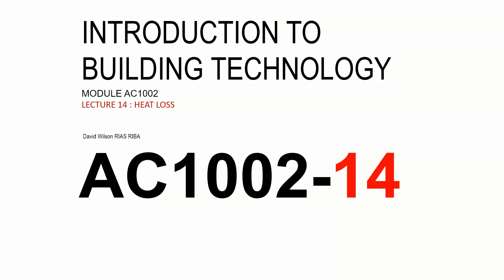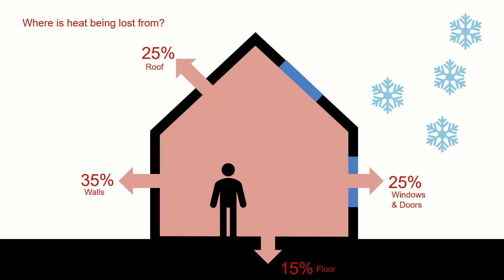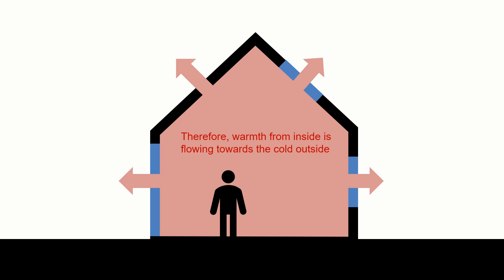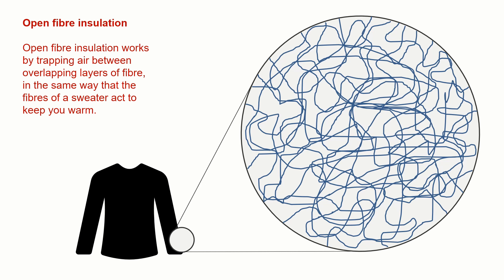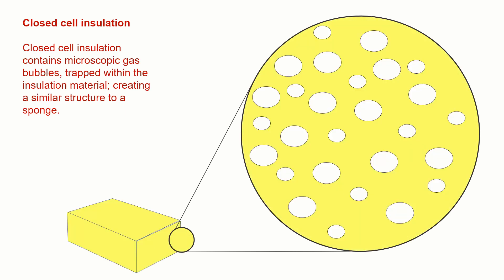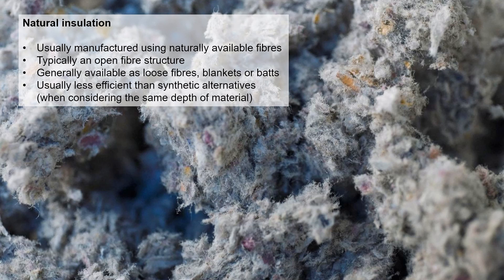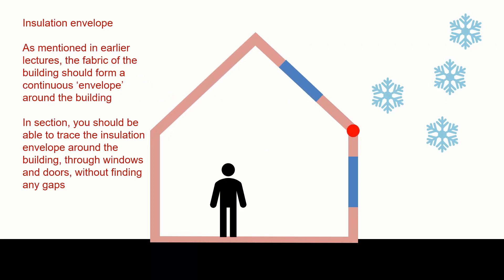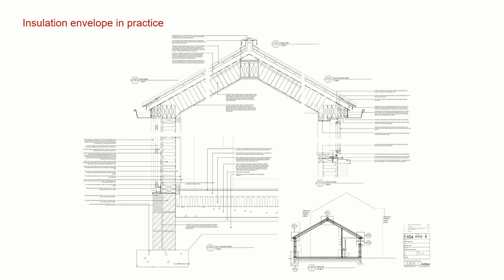1-14 Heat Loss in Architectural design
Lecture 14 in the introduction to building technology module. This module looks at heat loss within buildings and the role of insulation in preventing it. This lecture is designed for first-year architecture students and architectural technology, construction and surveying students.